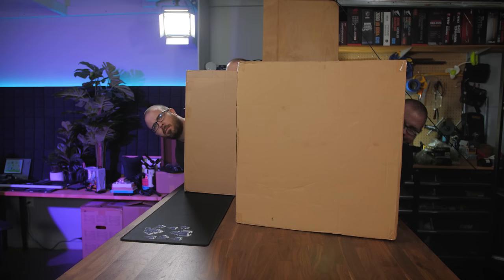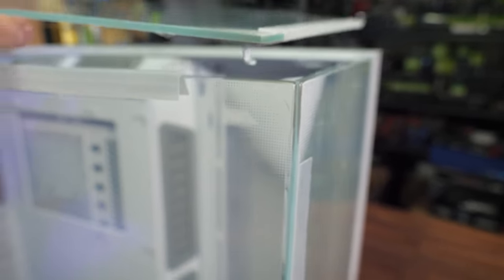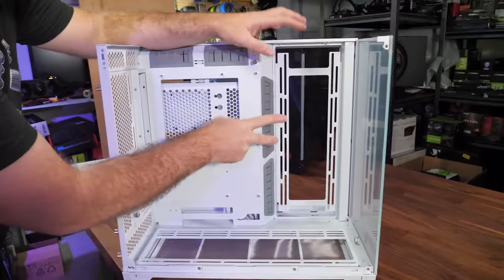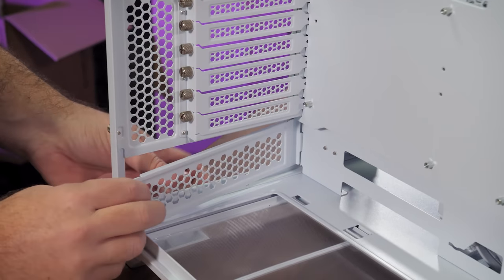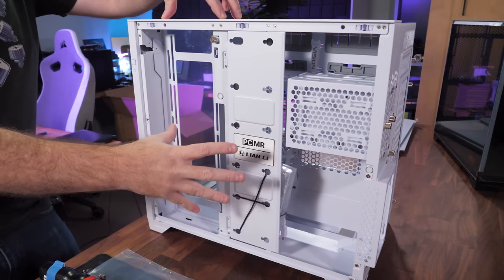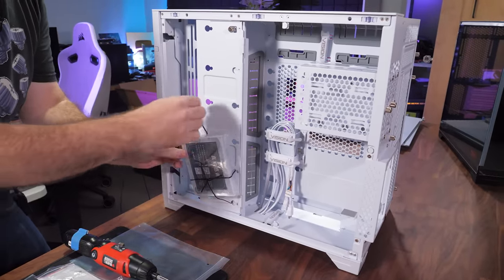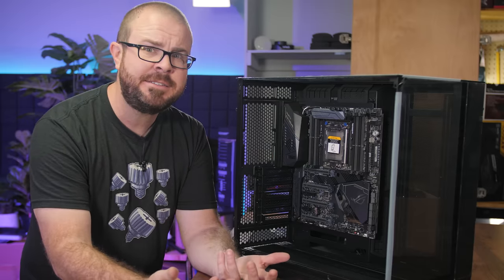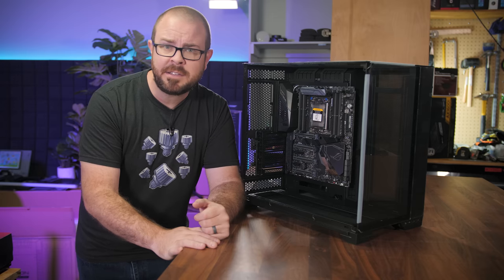Lian Li O11 Vision PCMR Edition Case Teardown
► TIMESTAMPS
0:00 Welcome to my Lian Li O11 Vision PCMR Edition Showcase
1:03 Unboxing the Black O11 Vision Case - notes on packaging
2:21 Unboxing the White O11 Vision Case - first impressions, removing side panels
5:27 Fan and Radiator Support and Locations
7:31 Removable Motherboard Tray - swapping to “low mode”
11:51 Behind the Motherboard Tray - SSD/HDD Mounts and Cable Management
15:22 Exterior Features, Accessories, Dust Filters
16:43 Joe’s Decision -- Black or White Case?
17:56 Test-fitting an EATX Motherboard in the Black O11 Vision

:::Send Me Stuff:::
Paul's Hardware